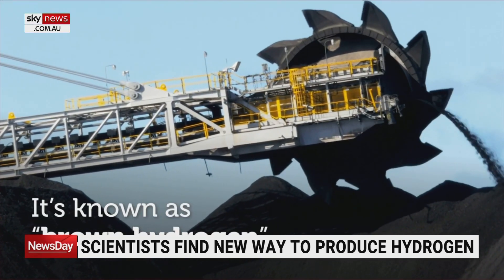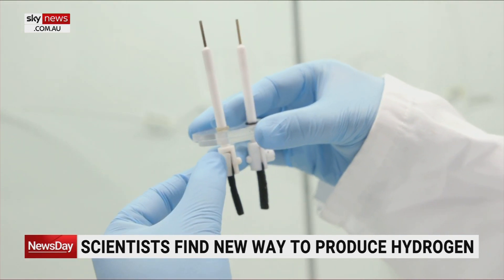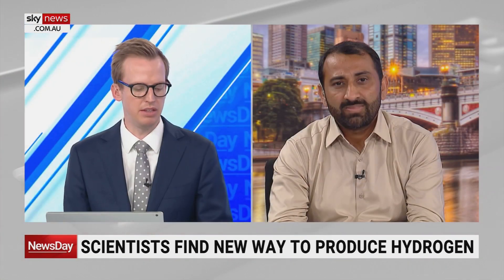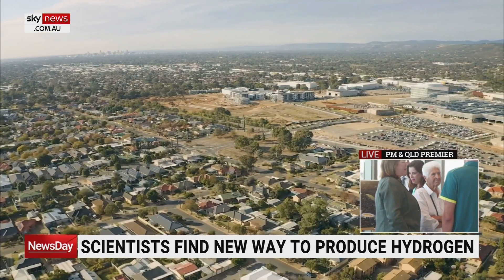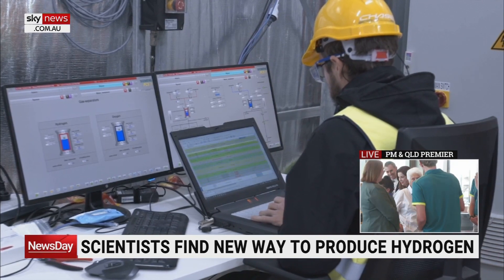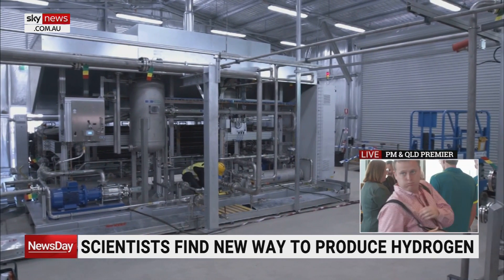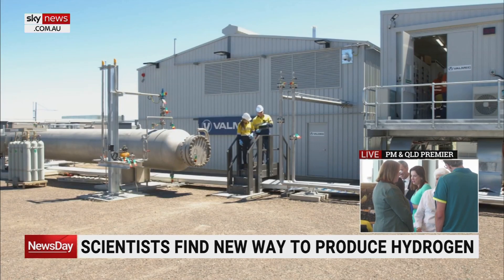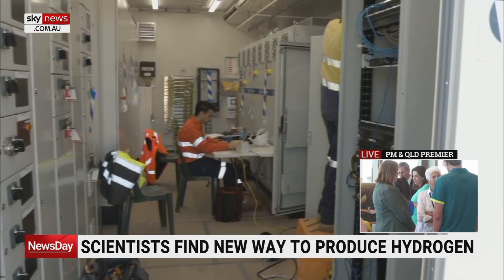Researchers develop new way to produce hydrogen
Researchers from Melbourne’s RMIT University have developed a new process that splits seawater into hydrogen and oxygen in a way that is cheaper and greener.

RMIT Lead Researcher Dr Nasir Mahmood said the new process overcomes the big hurdle associated with the salty nature of using seawater.

“That is a big hurdle to avoid, to remove that desalination process to make seawater be useful for hydrogen production,” he told Sky News Australia.

"Chlorine is a valuable product but the amount… produced from this process will be four times the world consumption.

"So we will be leaving millions of tons of chlorine into the environment, that is another greenhouse gas.

"That is not a solution … removing one pollutant with another pollutant.

He said the catalyst they developed for the process can effectively produce hydrogen and oxygen without any other pollutants in the environment.